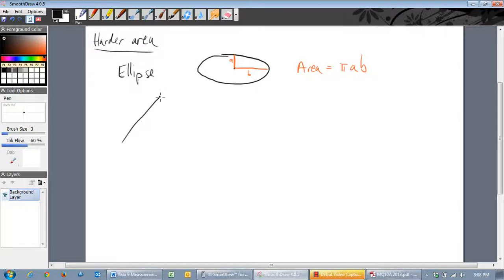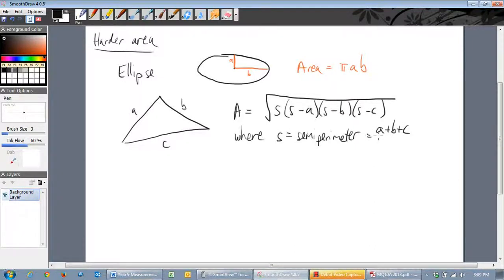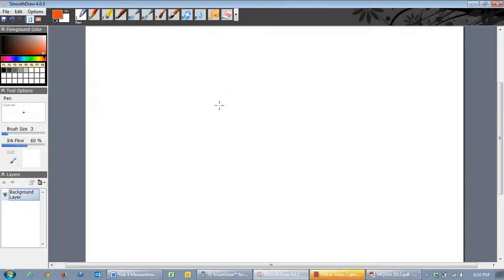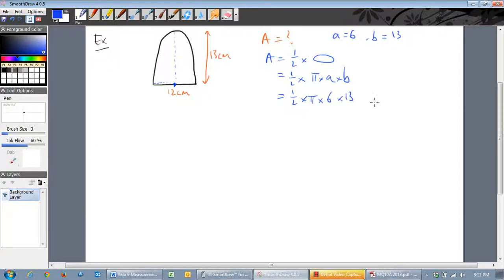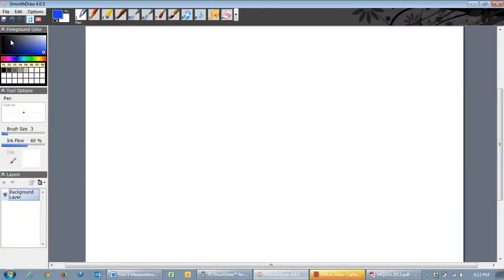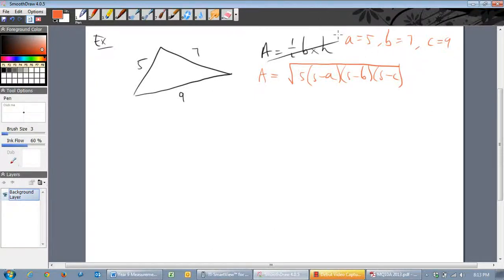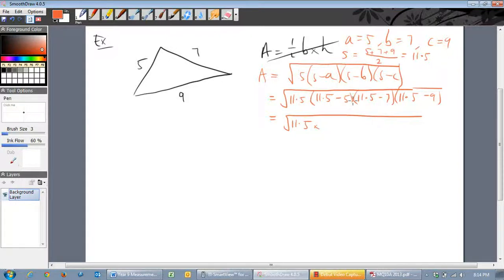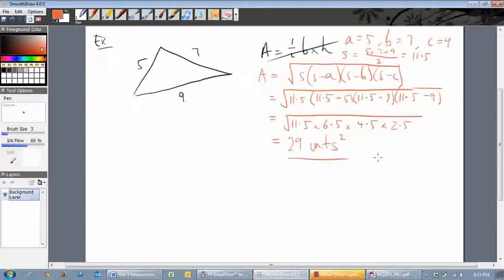Measurement - area harder